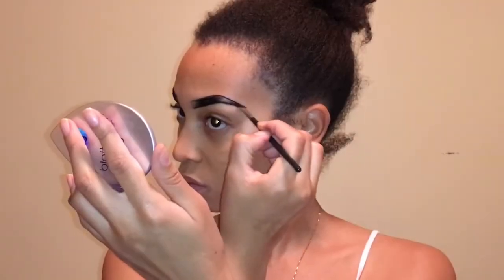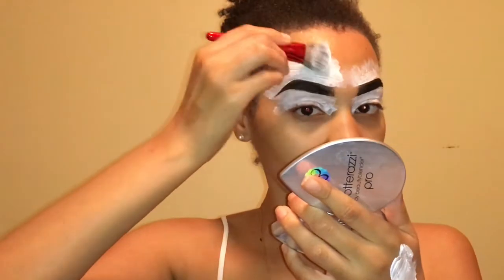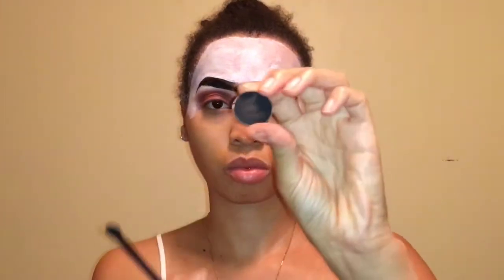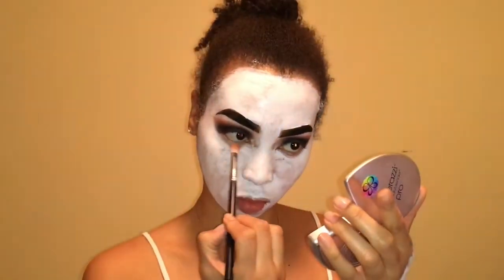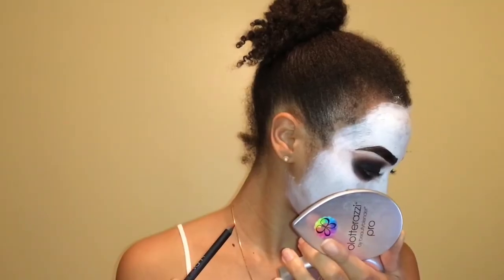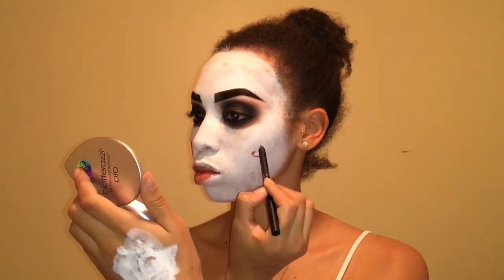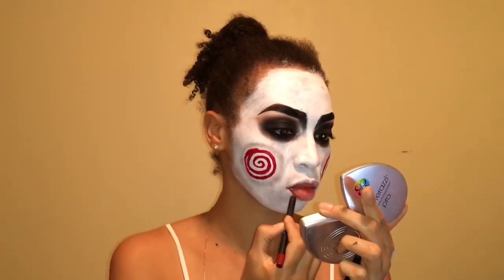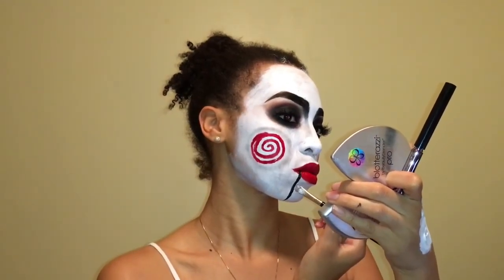Jigsaw Halloween Makeup Tutorial | 2017 | LaToya Kendall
Hello everyone,
I know that is took me a while to do a Halloween Makeup Tutorial.  I know for a while that I wanted to do a Jigsaw Halloween Makeup Tutorial however, I wasn't sure if I would have everything that i need to do so.  Next year I will be in a better position to upload more halloween tutorials.  I hope you guys enjoy this Jigsaw Halloween Makeup Tutorial as much as I enjoyed making it.
Remember...You are made for more!!!

Products Used:
Professional Cream Makeup in White
Inglot: eyeliner gel in 77
Too Faced: Better than Sex Mascara
Makeup Geek Eyesadows:
Creme Brûlée
Cocoa Bear
Corrupt
HUDA Beauty Eyeshadow: Maneater
HUDA Beauty Lip Contour: Cheerleader
Giorgio Armani Beauty: Lip Maestro in 400

Brushes:
Sephora: Pro mini Flawless Airbursh
Mac: 263
Sigma:
E15
E25
E11
E21
Morphe:
M504
M573
Royal & Langnickel: BX-80
Crown: C513